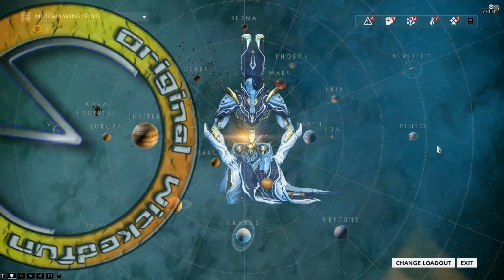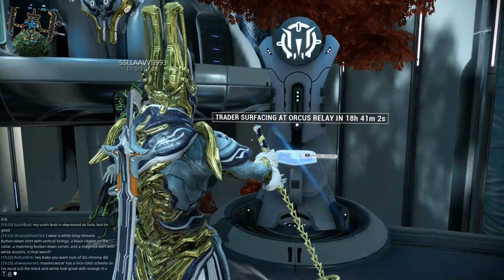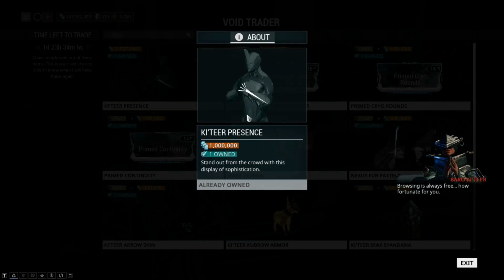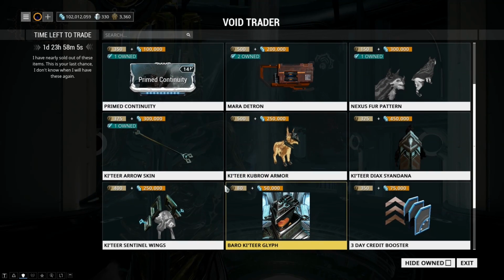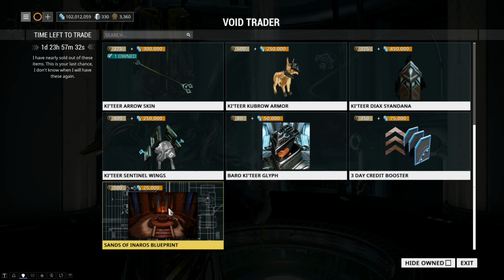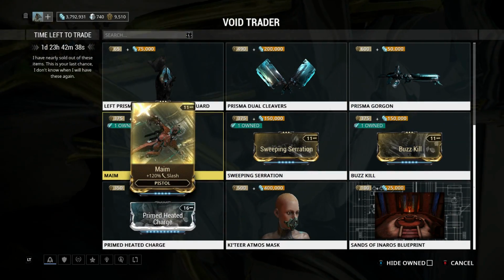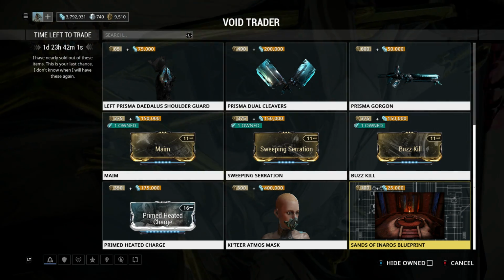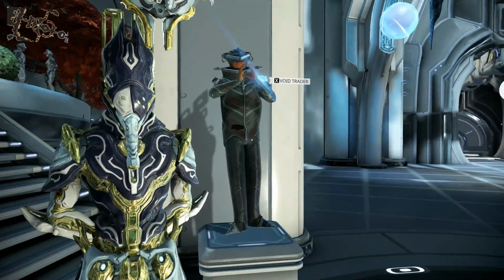Warframe - Void Traders Returned! 68th rotation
baro the void trader has returned and brings with him:

On PC:
Ki'teer Presence emote
Primed morphic transformer
primed cry rounds
primed continuity
mara detron
nexus fur pattern
ki'teer arrow skin
ki'teer kubrow armor
ki'reer diax syandana
ki'teer sentinel wings
baro ki'teer glyph
3 dar credit booster

Over on console:
3 day affinity booster
prisma koi sentinel tail
prisma jet sentinel wings
right/left daudalus knee plats and sholders
prisma dual cleavers
prisma gorgon
maim sweeping serration
buzzkill
primed heated charge
ki'teer atmos mask
Sand of inaros Blueprint

PC location: Orcus Relay Pluto
XB1 location: Orcus Relay Pluto
PS4 Location: Kuiper Relay Eris

and dont forget, his stuff rotates as he's only here for 48hrs and he will leave sunday so best to get in before sunday to make sure you can get soemthing if he has something you want that is.